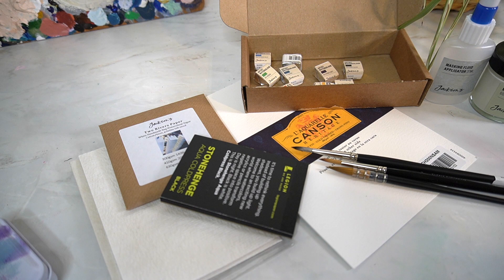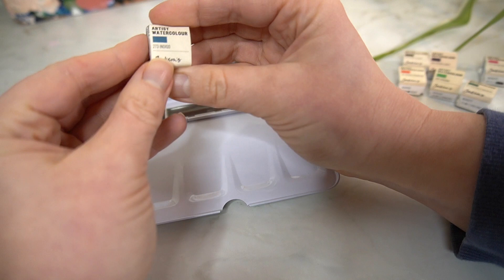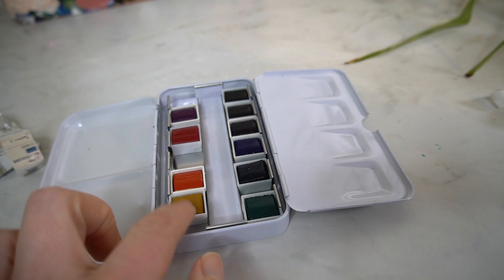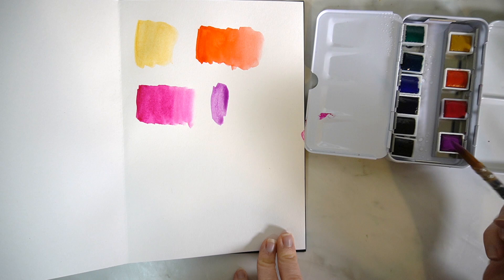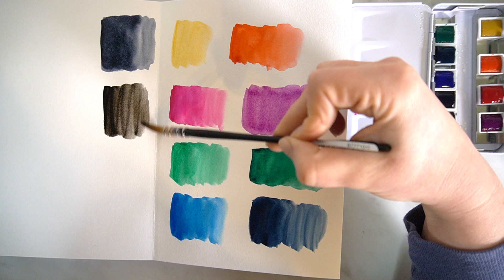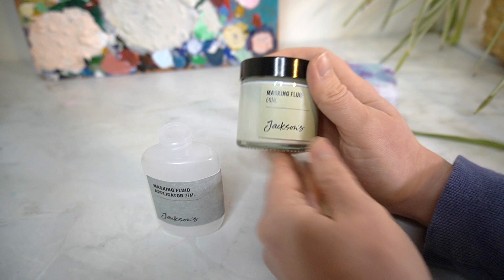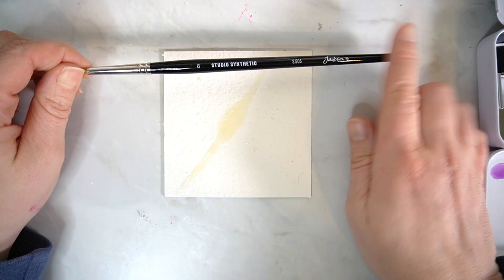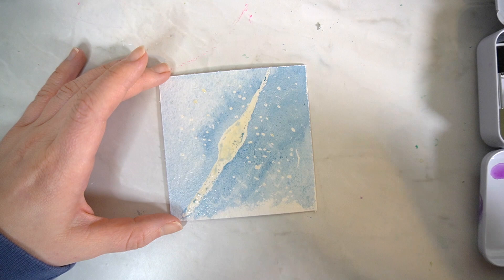Jackson's Art Watercolours Testing & First Impressions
When I first started testing out these Jackson's Art watercolours, I wasn't sure what to expect, in this video I share my first impressions.

I swatch out all of the Jackson's Art Watercolours and test out each of the colours, before creating a mini watercolour painting on the Jackson's Two Rivers Watercolour paper.

I use the Jackson's masking fluid and aplicator to compare to other leading brands of masking fluids. I'm highly impressed with the results!